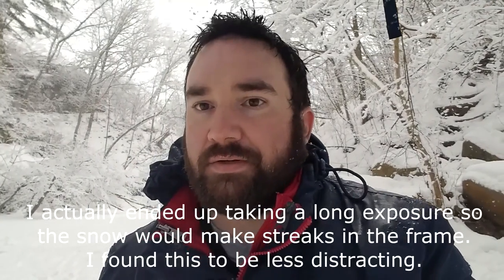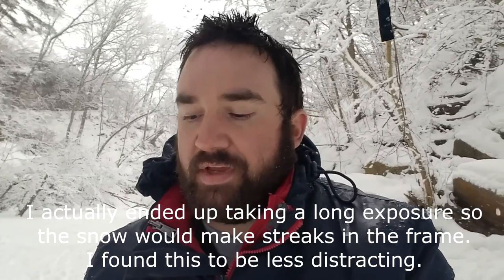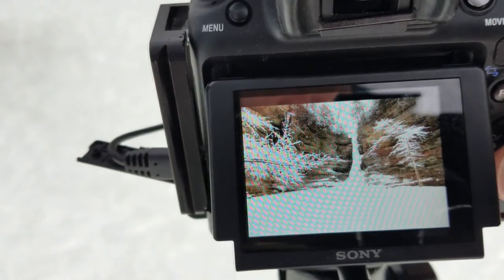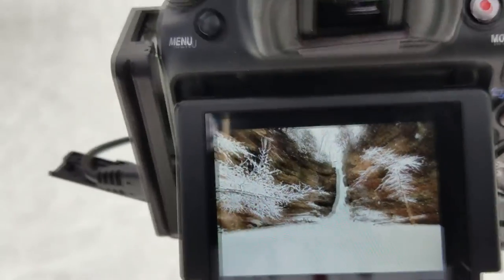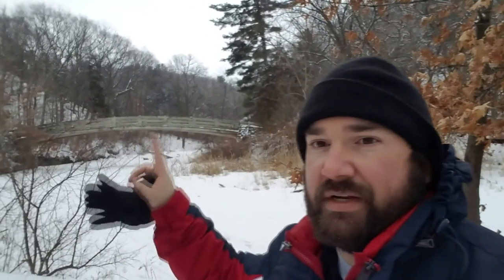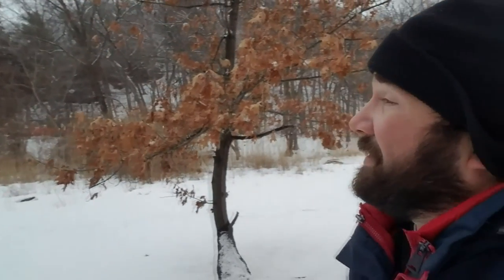2-17-18 Wildcat Canyon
We took a trip to Starved Rock State Park in Northern Illinois to photograph the frozen waterfalls. We planned to hike to two falls this day, then come back the next day for more.